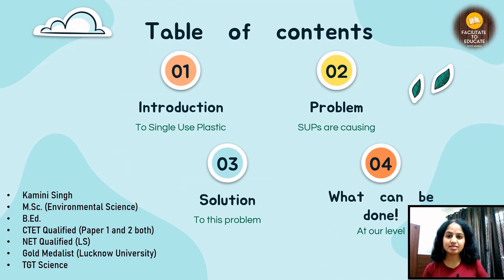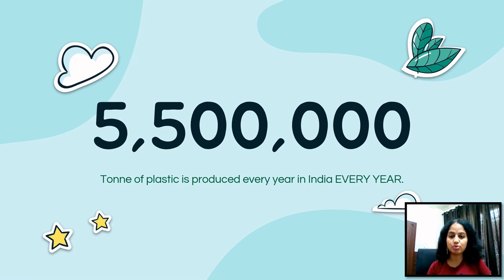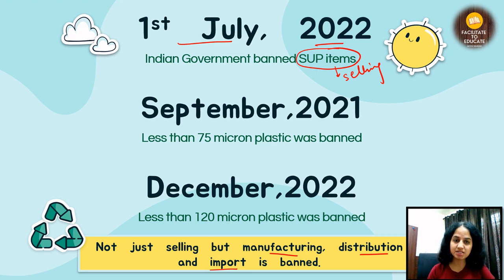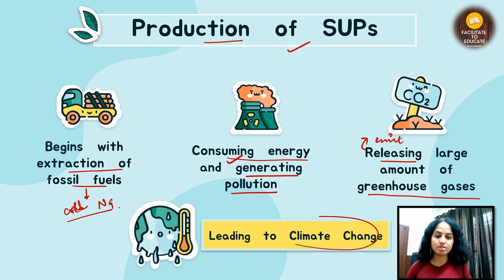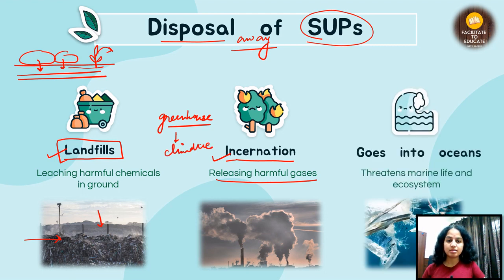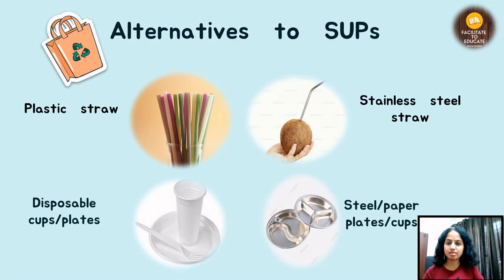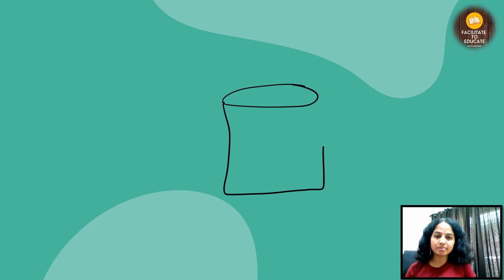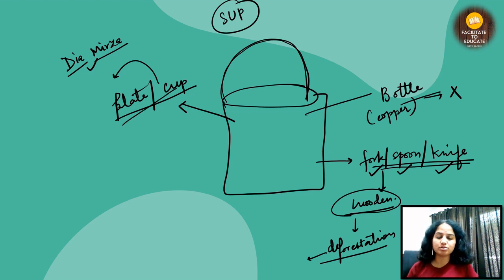Single Use Plastic (SUPs) Ban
Learn about the devastating effects of single-use plastics on marine life, ecosystems, and human health. Through startling facts we shed light on the urgent need for change and the power we hold as individuals to make a difference.

Gain practical tips and creative ideas on how to reduce your own plastic footprint and live a more environmentally conscious lifestyle. From simple swaps to mindful habits, we empower you to contribute to the movement and create lasting change.

Together, let's raise awareness, inspire action, and champion the global ban on single-use plastics! Join the conversation and share your own experiences and tips in the comments below. Together, we can create a sustainable future for generations to come.

Let's BreakFreeFromPlastic and SaveOurPlanet!